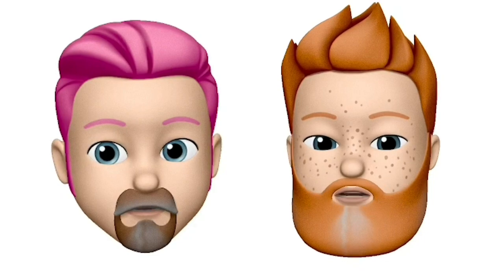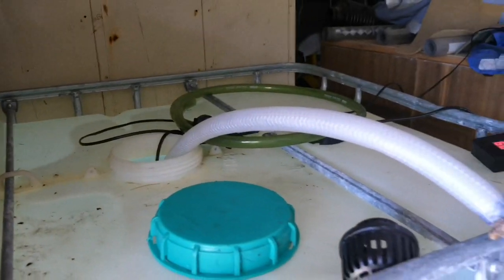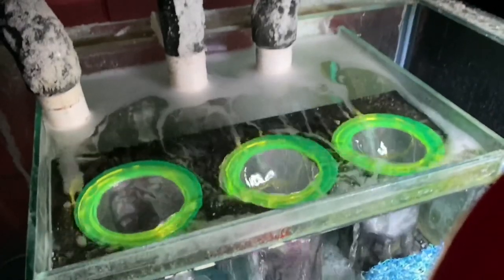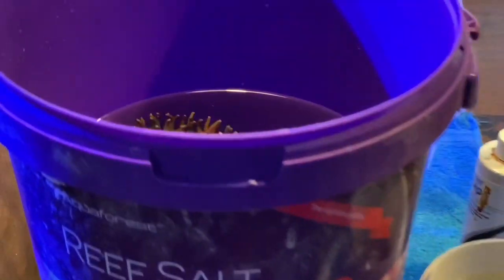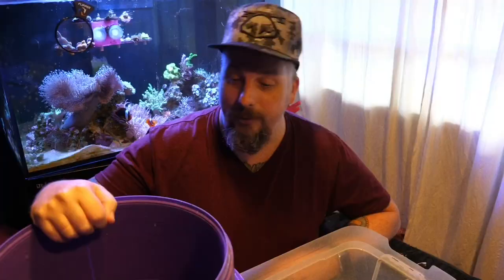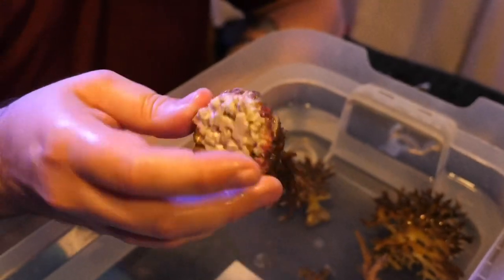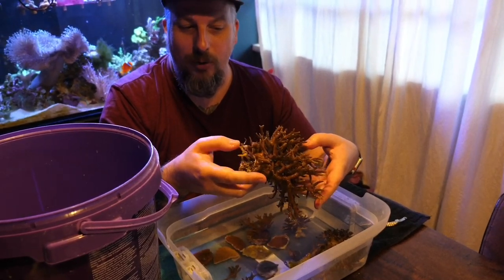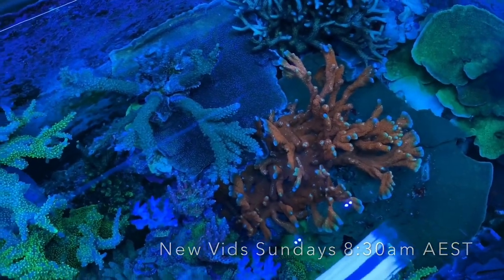The Hunt for New Coral! First Coral in Reefzilla - 180 gallon Custom Reef Tank Update November 2019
This week we are hunting for new coral! After a water change and new carbon, we travel to a generous fellow Reefer and score the mother-load of new coral for reefzilla! We share our dipping and acclimating process, before transferring them to our tank. We hope you enjoy the episode!